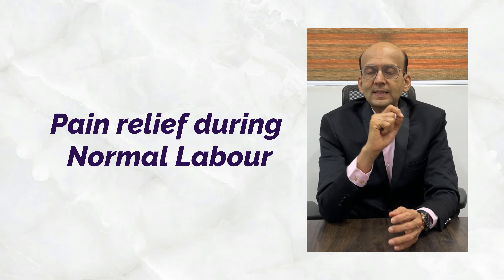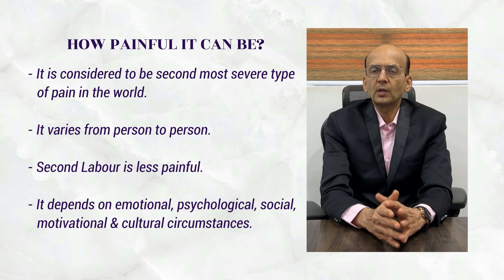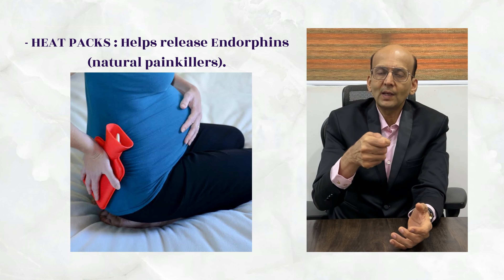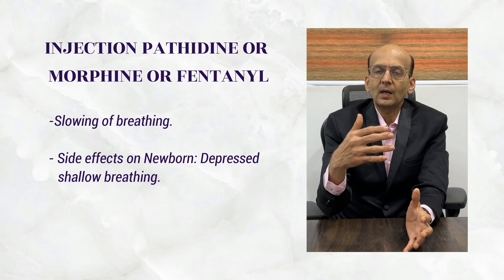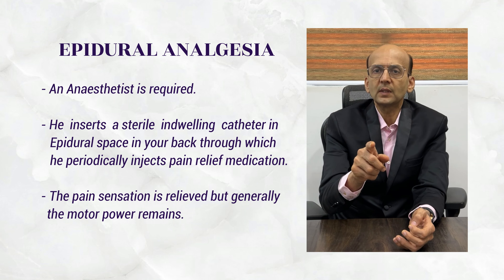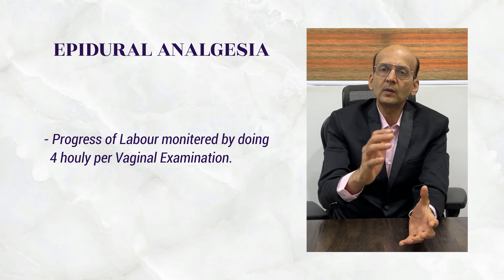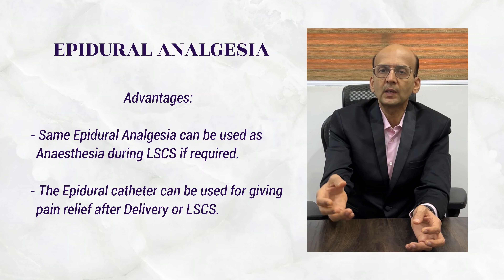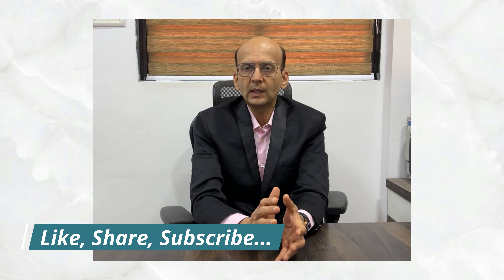Pain relief during Normal Labour | DrOzaConnects | Dr N M Oza